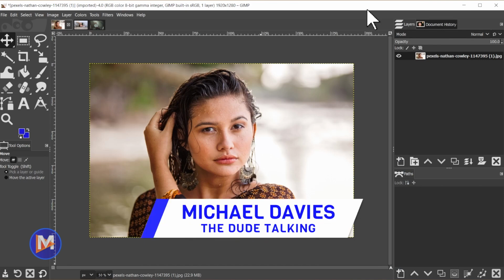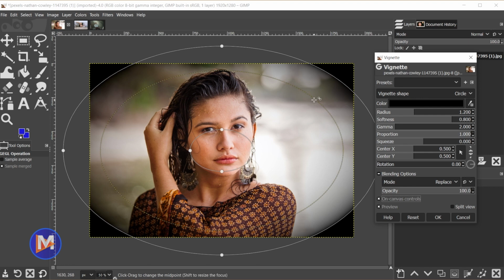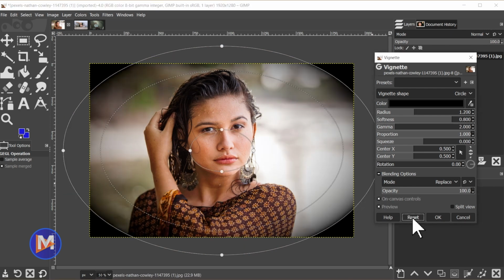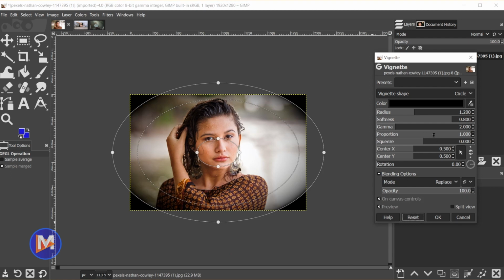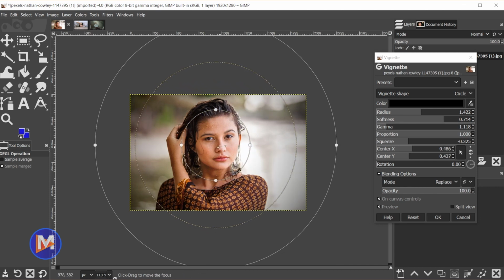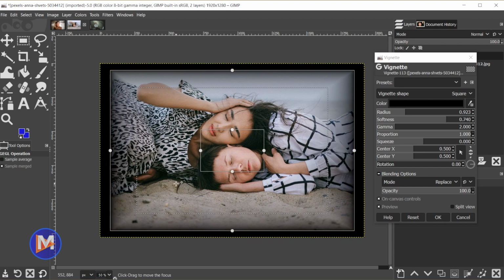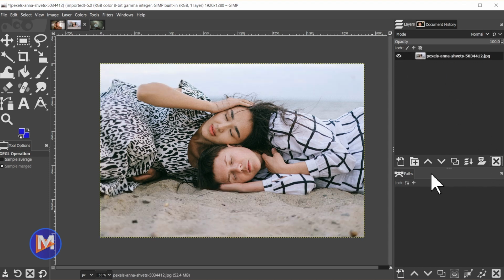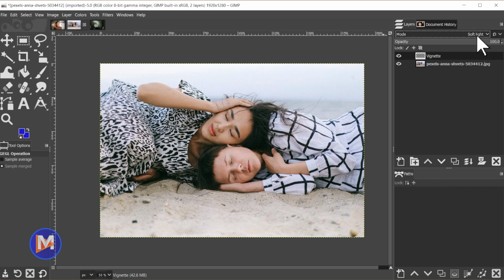GIMP's Live Vignette Filter Is Incredible | In-Depth Look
In this GIMP tutorial, I cover the on-canvas vignette filter, or "Live Vignette," that comes with this amazing free photo editor. This features was introduced in GIMP 2.10.20 and allows you to quickly add a vignette to your images while customizing the filter and its settings live on your canvas. You can see your changes in real time while using the easy-to-use on-canvas controls to make any adjustments to the filter before applying the effect to your image. Plus, I show you a trick for a more non-destructive way of adding the vignette to your image.

0:00 - Intro & Resources
0:28 - What is a Vignette?
0:45 - Where to Access GIMP's Vignette Filter
1:15 - Defining the On-Canvas Controls
5:48 - Recommended Vignette Settings
7:06 - Create a Non-Destructive Vignette
8:00 - Vignette Styling Features
9:57 - Vignette Blending Options
11:36 - Final Thoughts